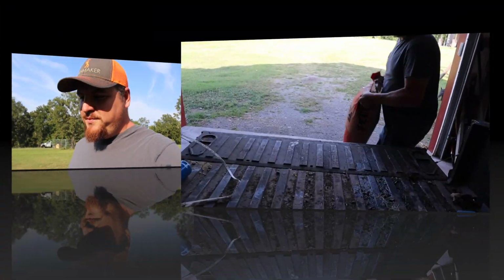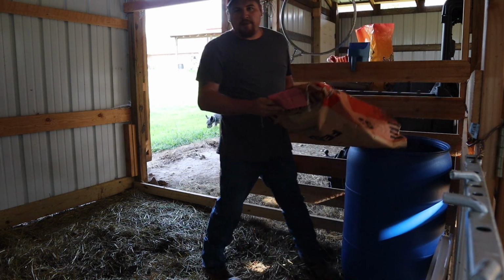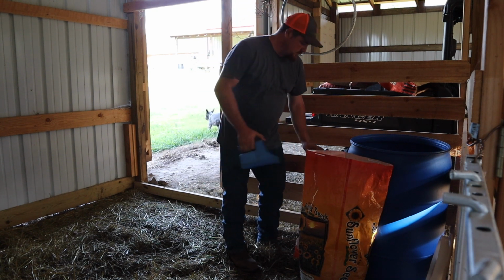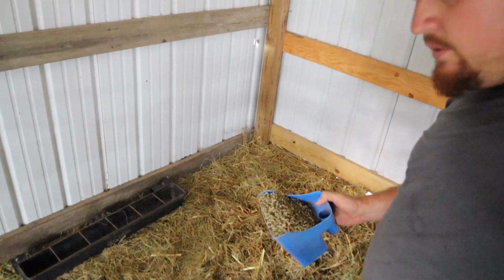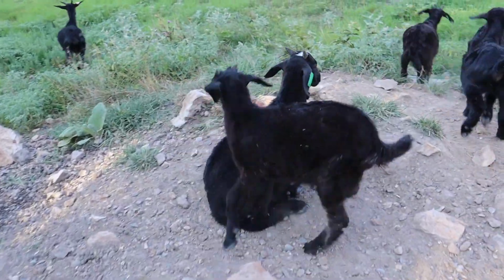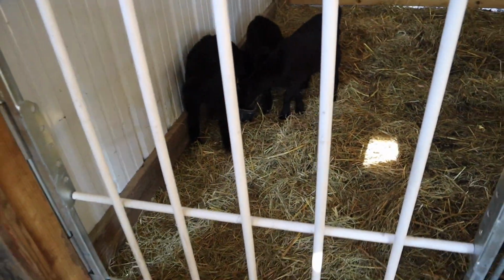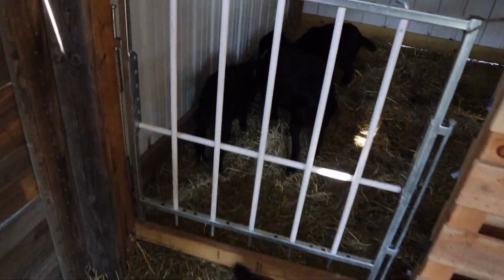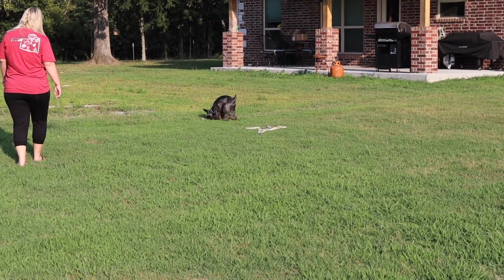Spanish Goats Had to be Locked Out of the Barn!!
We had to lock out the Spanish Goat herd from the barn. This was so we could pull the Polaris Ranger into the barn and fill up their feed barrel. This way they wouldn't get out of the double door. I show you all how I mix all the feed with the creep feed, alfalfa pellets and black oil sunflower seeds. This really makes their coats shiny.